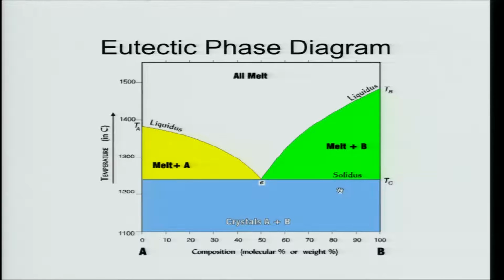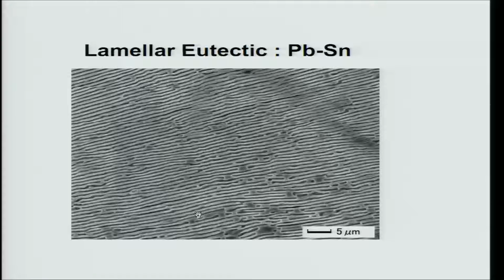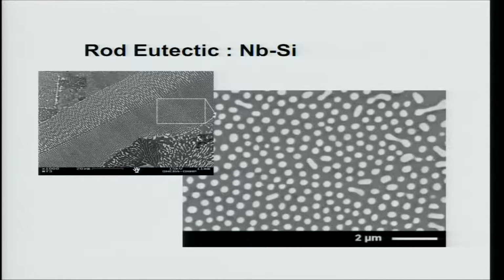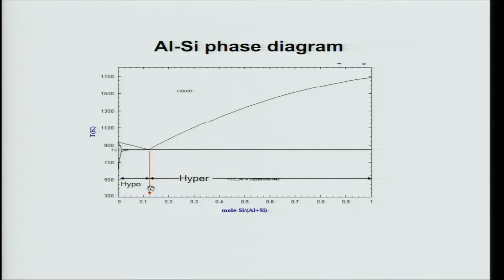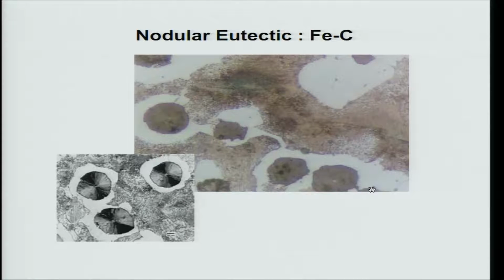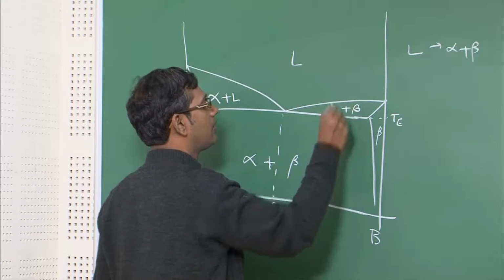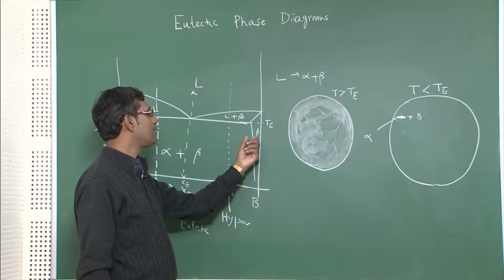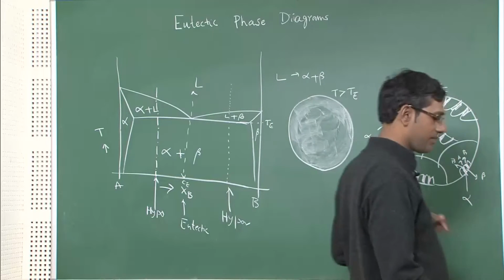Lecture 12 : Solidification of eutectic, hyper-eutectic alloys & their morphologies I